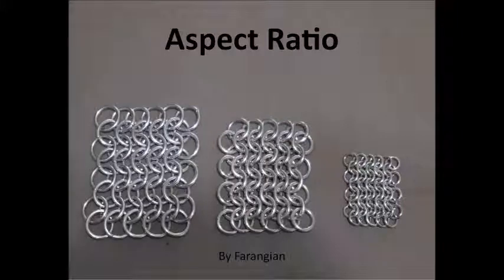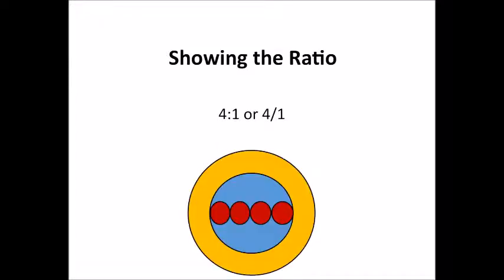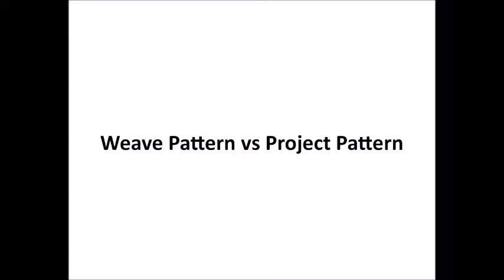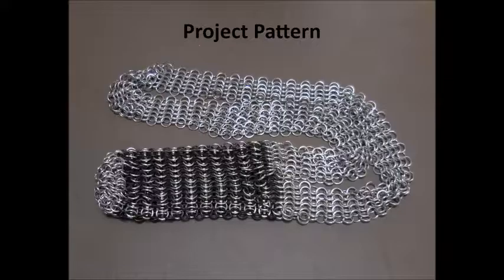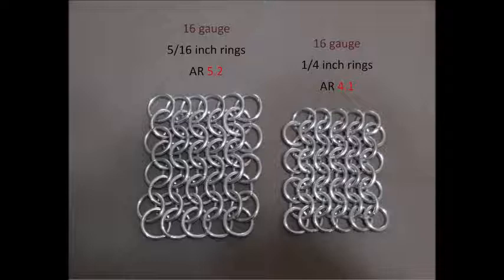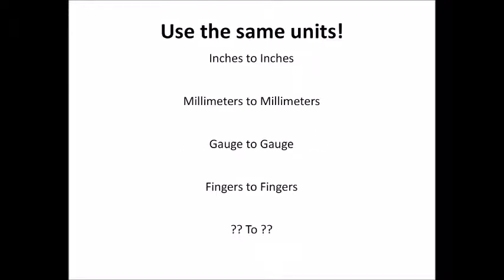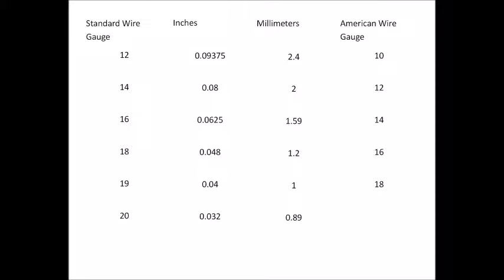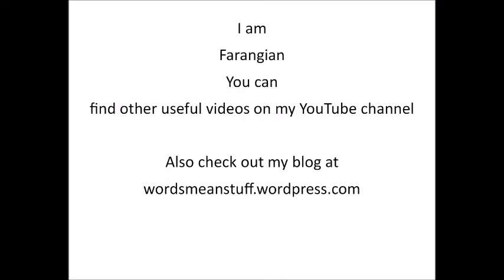Aspect Ratio for Chainmail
This video covers Aspect Ratios (AR) for use in chainmail (chainmaille) work. It is intended as a supplement for the book Chainmail Bottle Carriers: a fashion statement you can make, and for other art/jewelry projects.
The video illustrates how AR affects mail work, as well as how to use and calculate aspect ratios.
The information in this video (and the others in this collection) are intended to supplement and support the creativity of the viewer. This video is the first in the series to be devoted to how a mathematical concept, the ratio, impacts and interacts with art and the real world.
The video helps the viewer understand how to think about and work with chainmail rings. For information on how to make and use the rings in your own chainmail projects and creations please see the other videos in the collection.
As always the creator welcomes constructive comments/criticisms from the creative community. Let’s create more knowledge together.